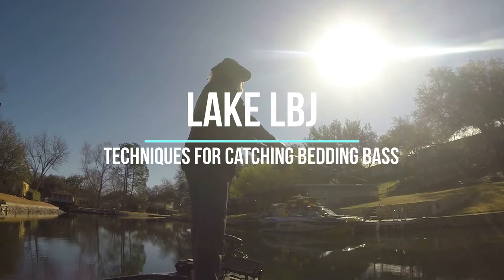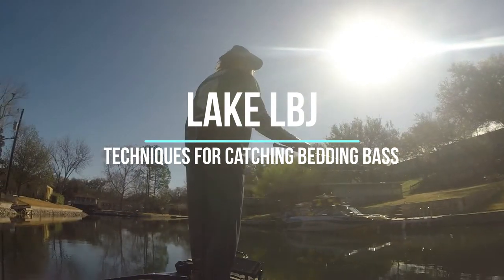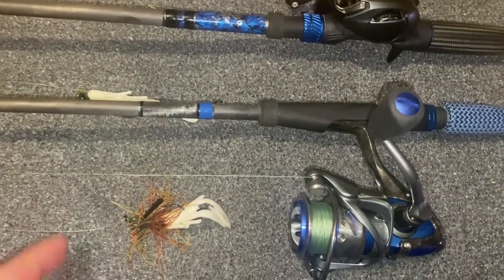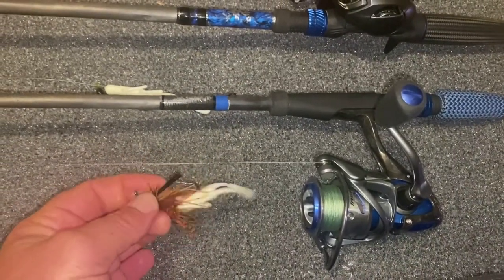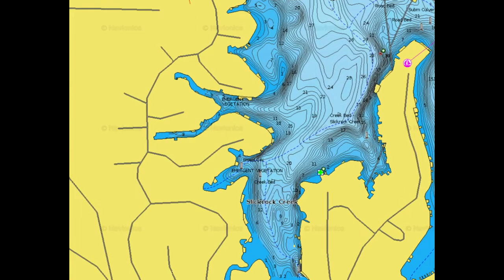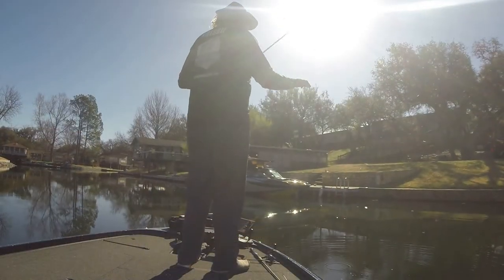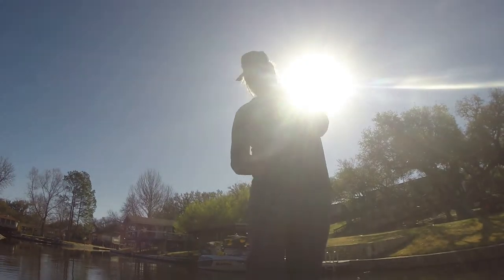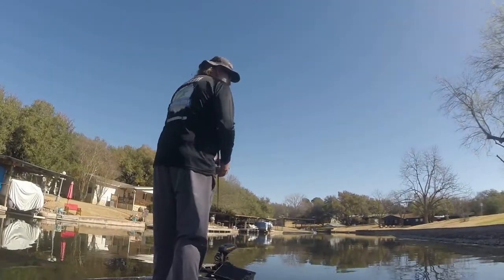Catching Bedding Bass on Lake LBJ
This video will show you how to break down a specific section of the lake so you can locate largemouth bass spawning areas.

March is a great time to fish Lake LBJ when targeting spawning bass. The water is warmer now and the bass are spawning in most coves and canals.

Watch the video to find out how I'm finding and catching these bedding largemouth bass!

I hope you enjoy the video, find it informative, and are able to use this information on your next fishing trip!